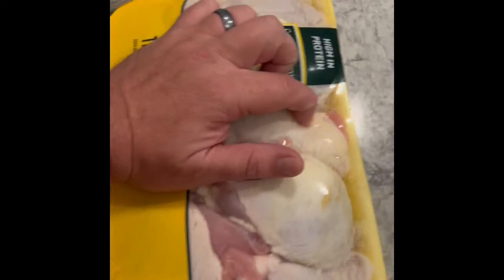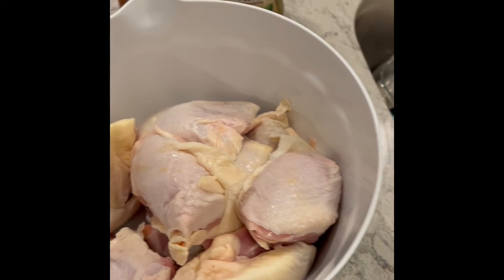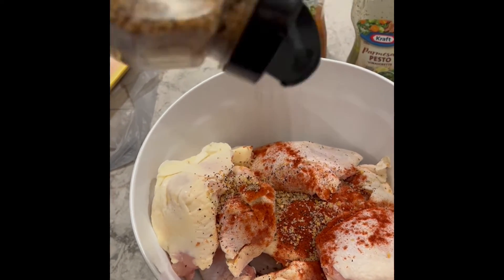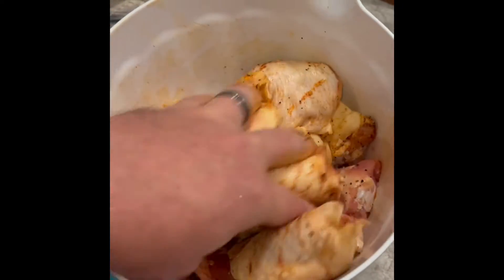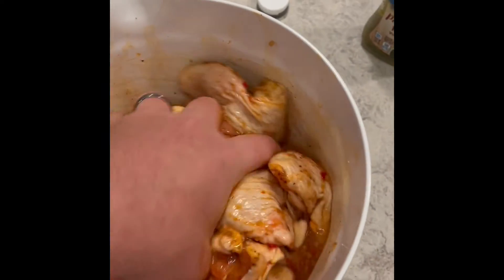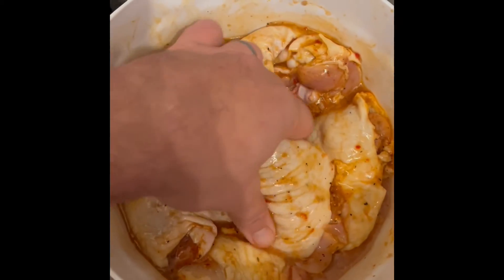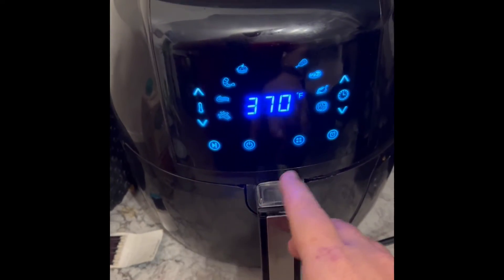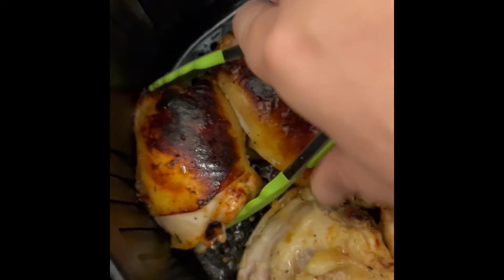Simple and delicious Air Fried chicken thighs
My go to recipe for air fried chicken thighs. Only 5 minutes to make the marinade and 30 minutes in the air fryer.